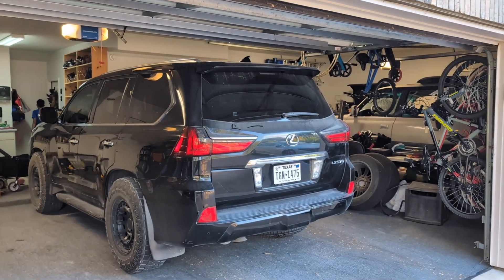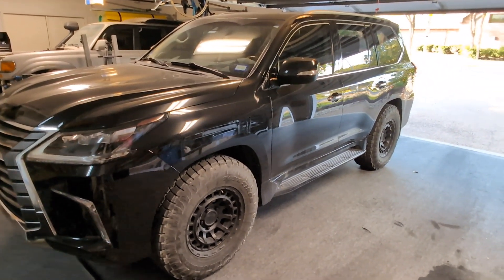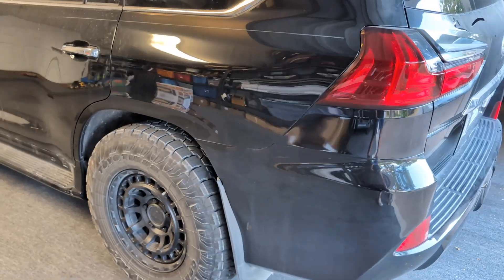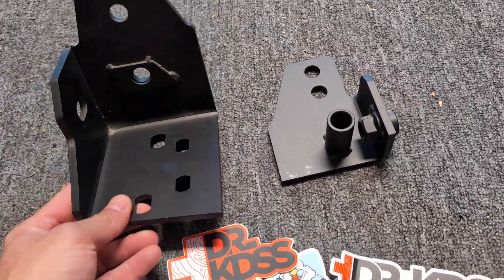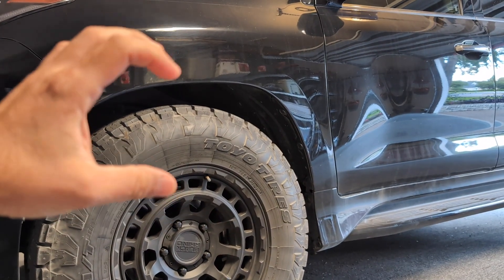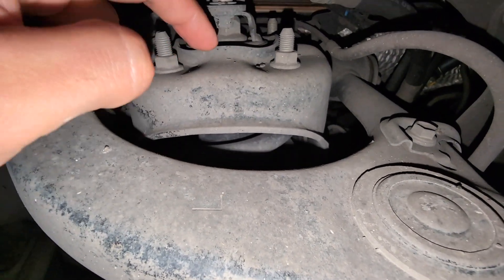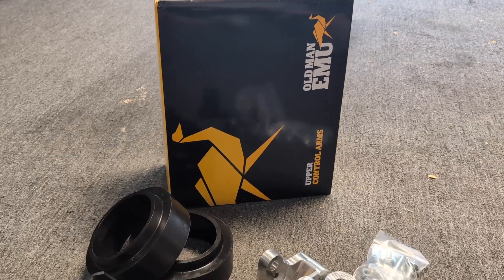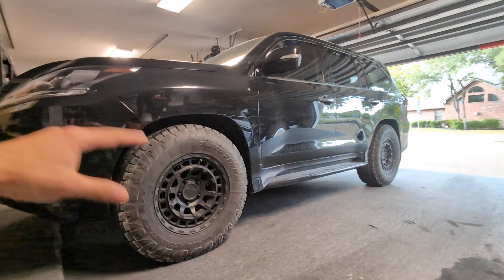LC200 LX570 Fix Suspension Geometry After Lift Spring Spacers Shock Spacers Panhard Bar Relocation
In this video I describe what I will be doing and what parts I will be installing after the lift on the LX570 in order to get the suspension components back closer to the factory geometry. This includes the OEM front 10mm strut spacers, Rear spring spacers (aka coil packers), rear shock spacers which also work with AHC shocks, and rear panhard bar relocation (BOTCK kit by Dr KDSS).

I will have detailed follow up videos showing the installation of each of these items as well.

2 inch (50mm) rear coil spring spacer kit

10mm OEM Front Strut Spacer

Old Man Emu ARB Front Upper Control Arm Kit UCA UCA0001